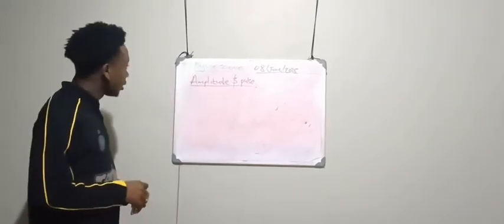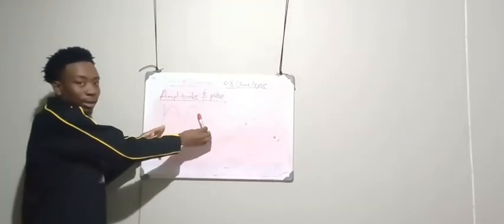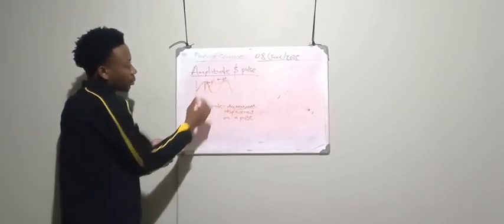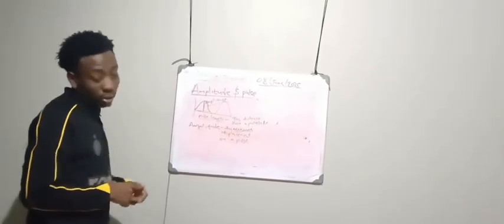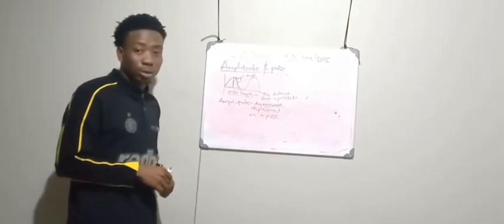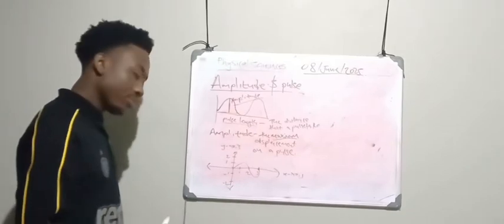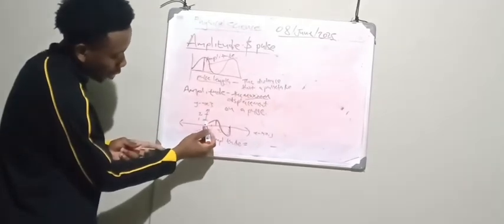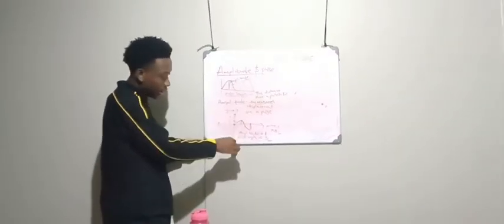Micro teaching physical science (Amplitude )